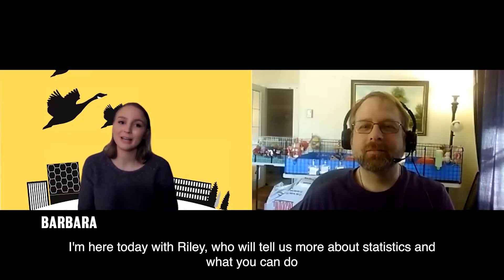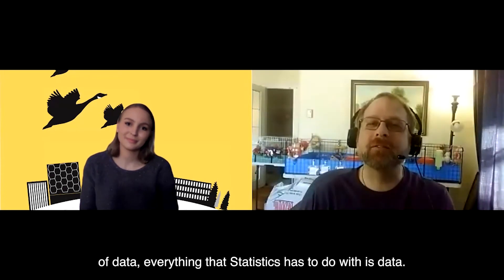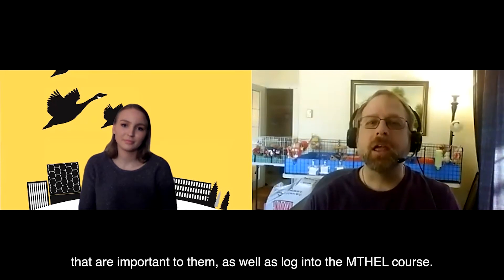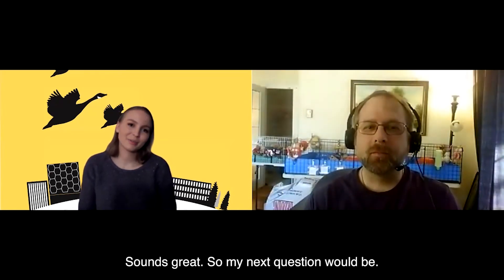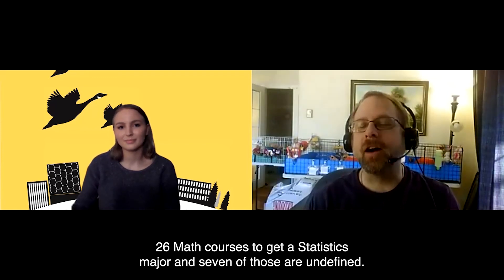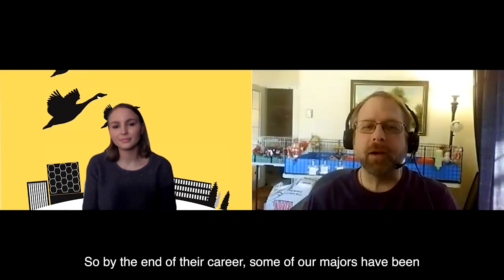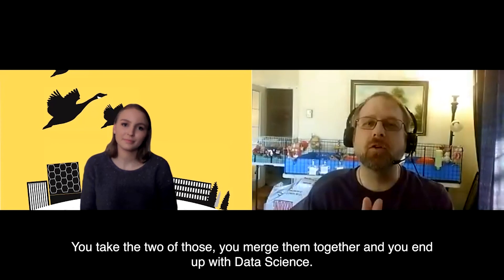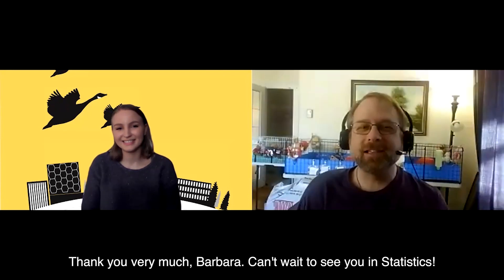Declare your major: Statistics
Interested in statistics? This video provides helpful information for new students looking to make statistics part of their academic plan. Throughout the interviews, you will learn: what the major is, anecdotes about the best part of the major, related career options, and what sets this major apart from other majors.